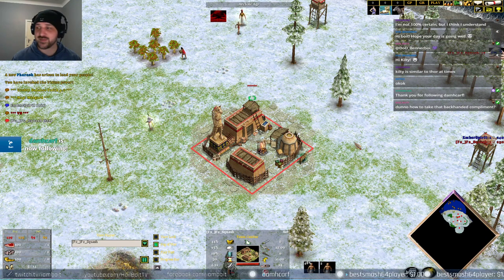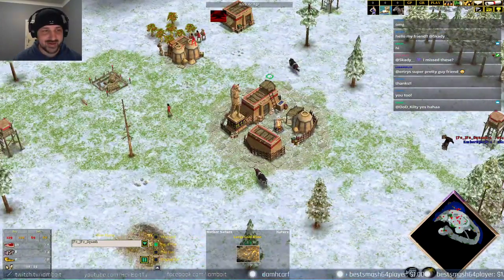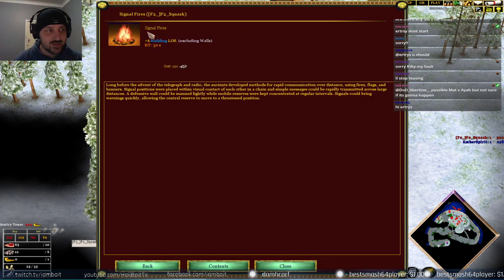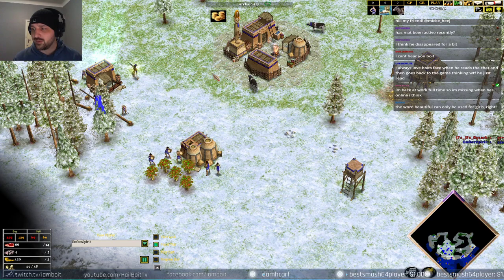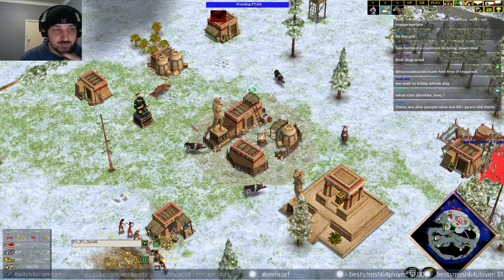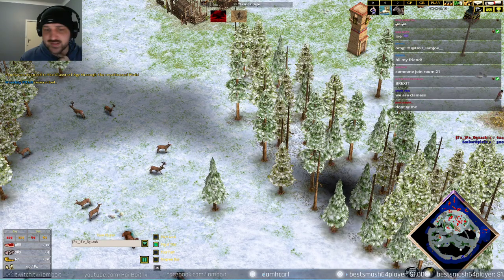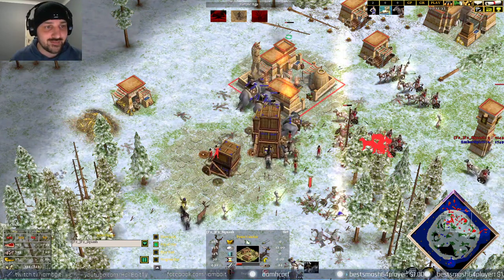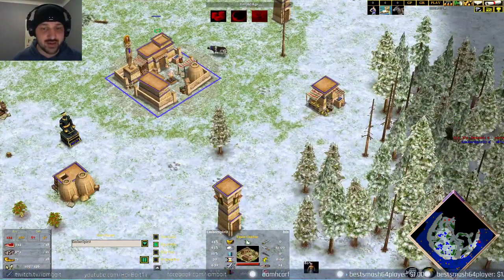Shelty (Isis) vs Squash (Set) - Age of Mythology: The Titans (Game 2)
Squash is considered one of the strongest players to play the game currently but he never partakes in tournaments due to time commitments. Finally we see him going at it against another top player, hope you enjoy!

Shelty - Isis
Squash - Set
Map - Midgard